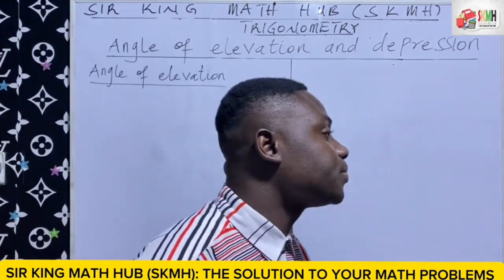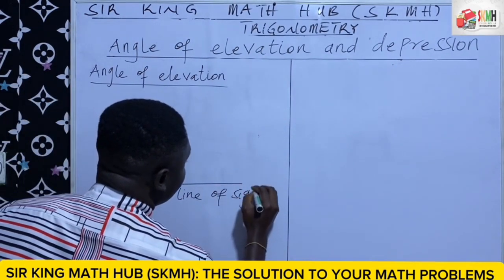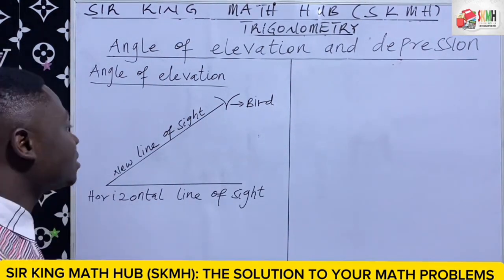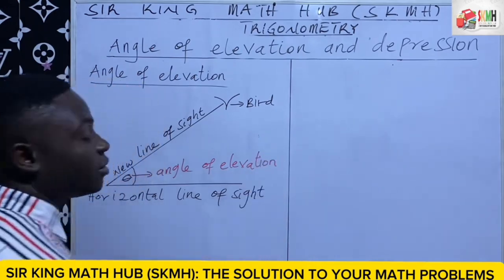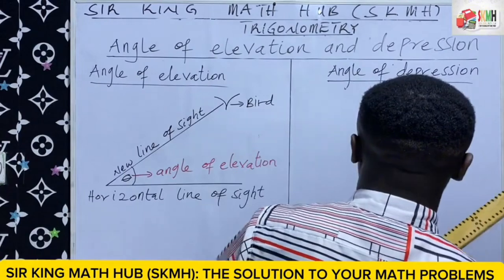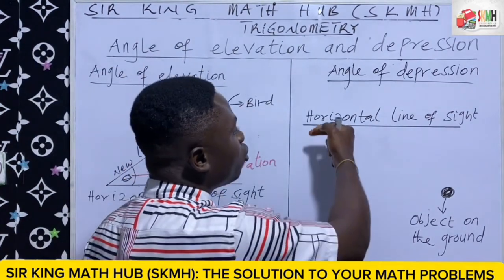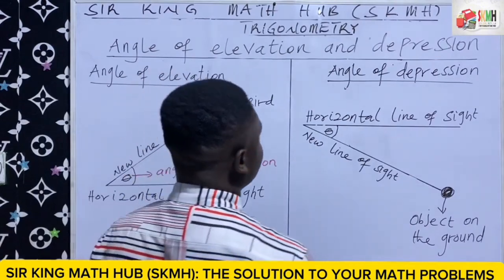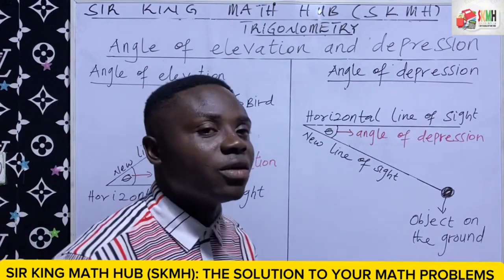TRIGONOMETRY | ANGLE OF ELEVATION AND DEPRESSION for beginners - lesson 8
Introduction to angle of Elevation and Depression